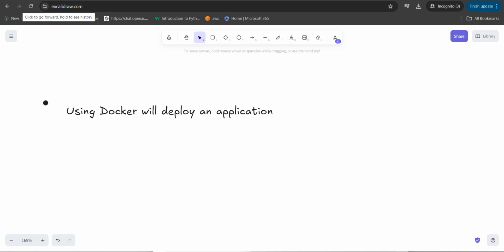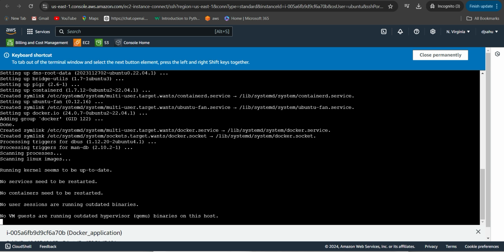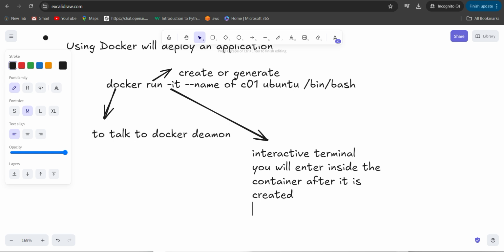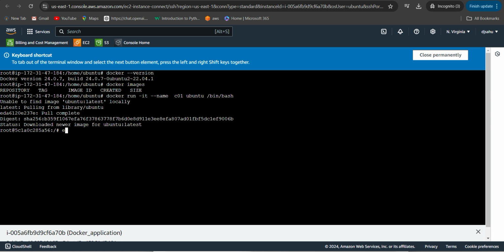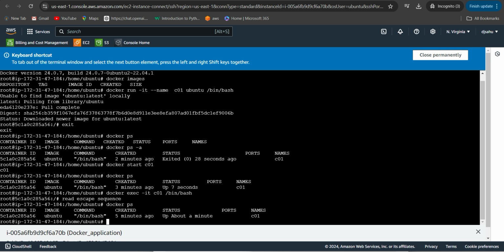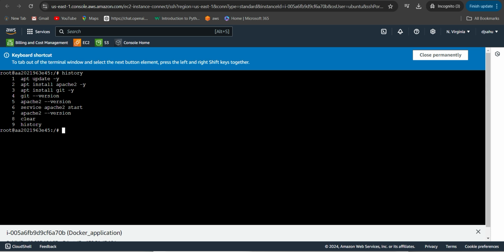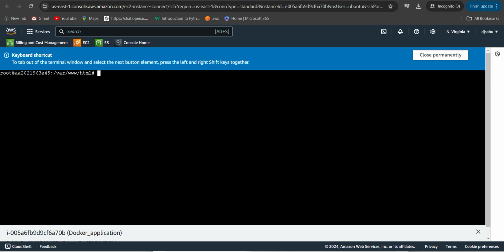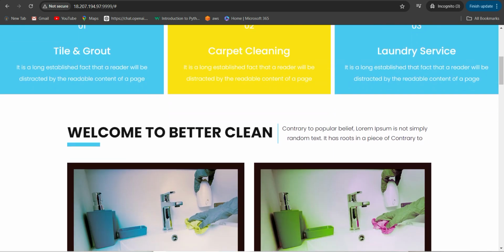Deploy a any application using apache server,HOST a website for FREE using AWS and docker ?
Deploy a Apache Web Server onto An AWS EC2 Instance | AWS Project | Hands on Learning,